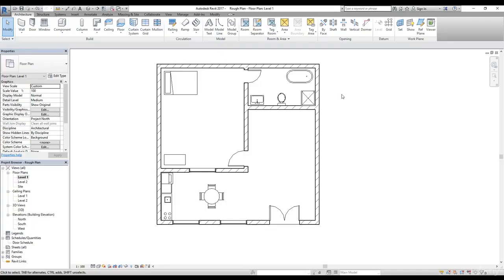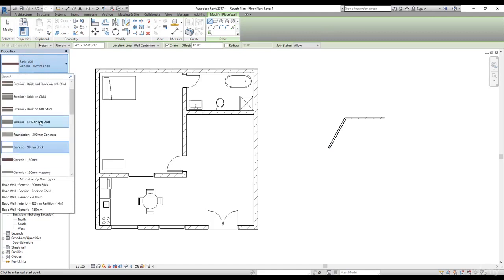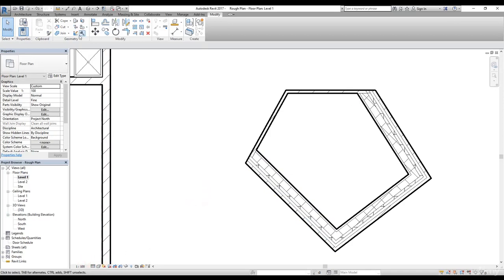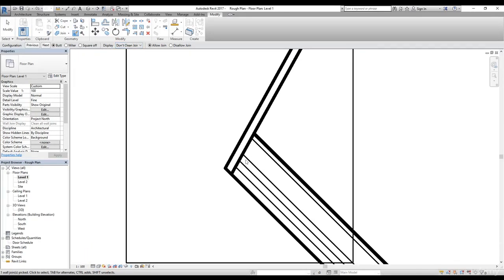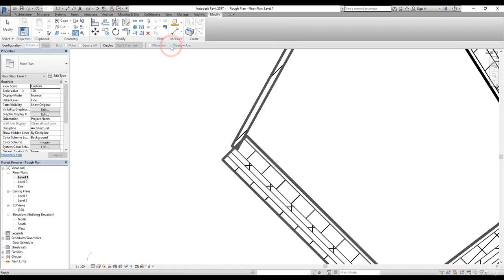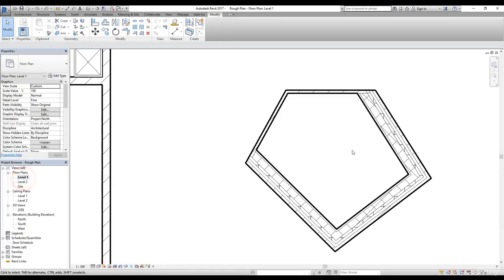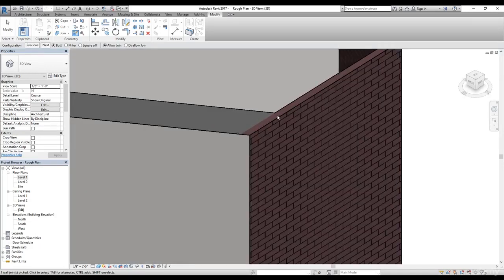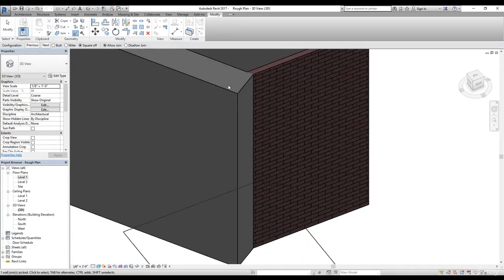Revit wall joins Part 22